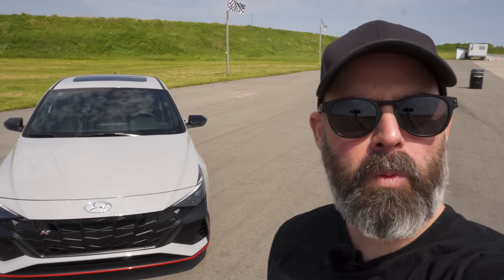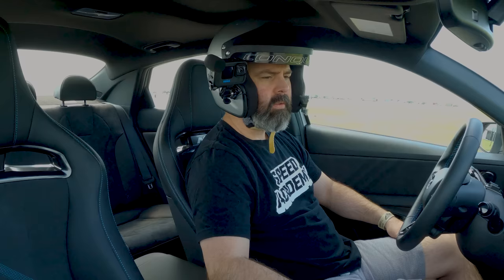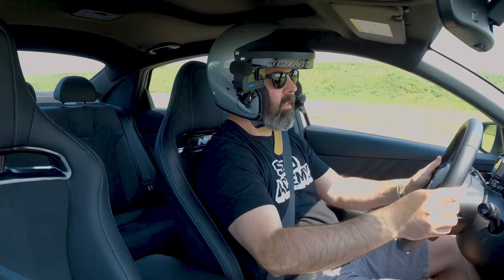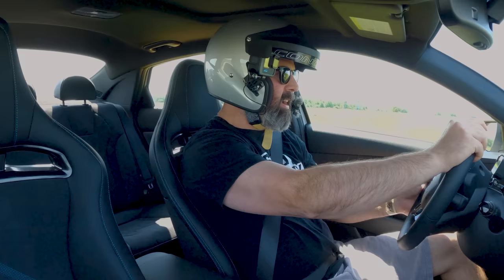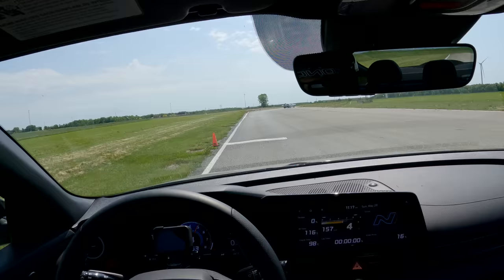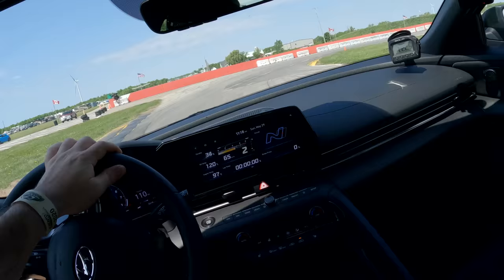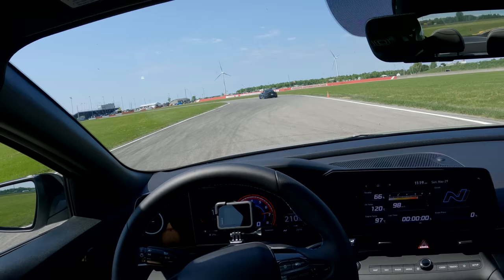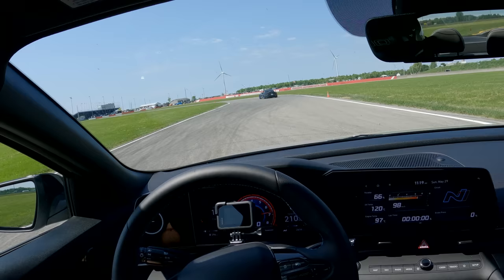2022 Hyundai Elantra N Dominates Honda Civic Type R At The Track!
We track test and road test the 2022 Hyundai Elantra N and it blows our minds by not only crushing our best lap time in a FK8 Honda Civic Type R around Toronto Motorsports Park but also delivers really enjoyable daily driving street manners.